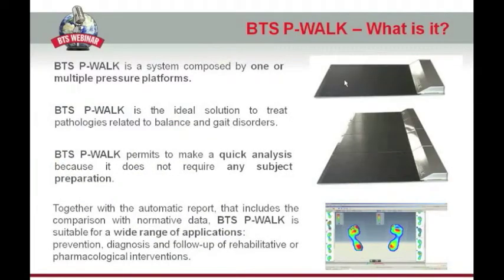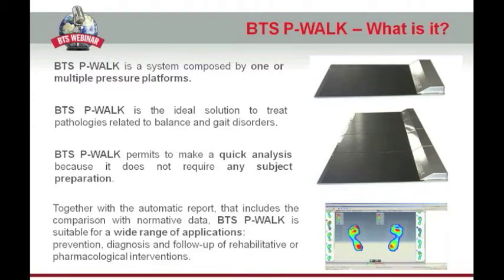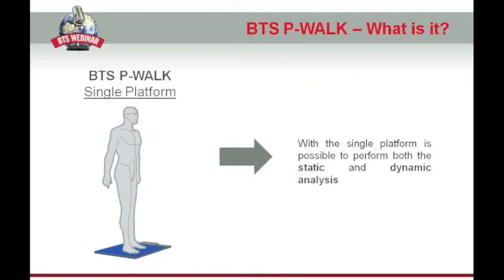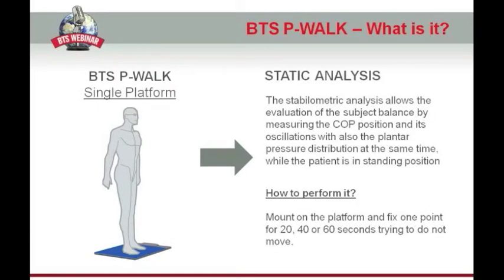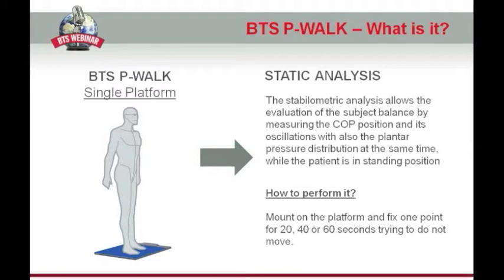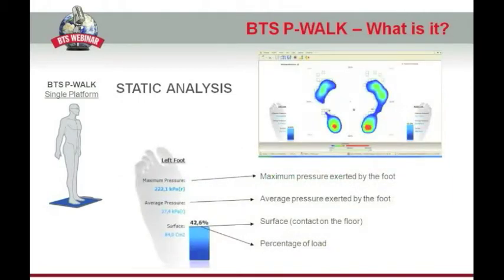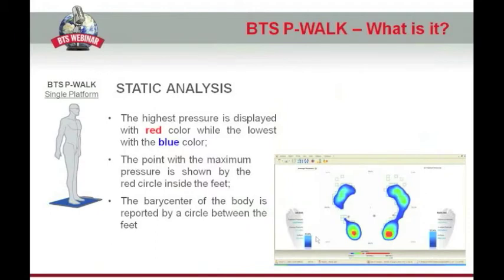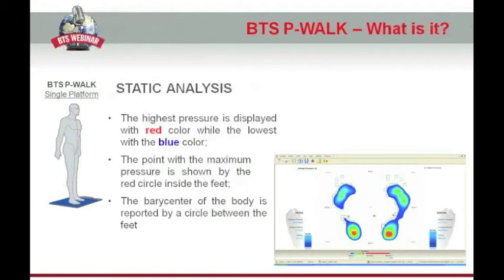P-WALK | Plantar pressure evaluation in static and dynamic conditions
Discover our plantar pressure evaluation in static and dynamic conditions